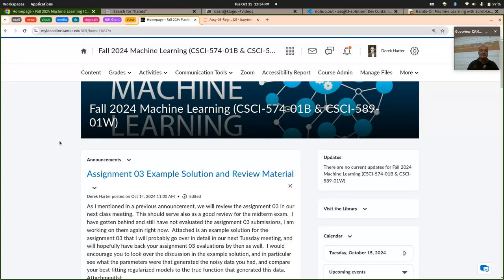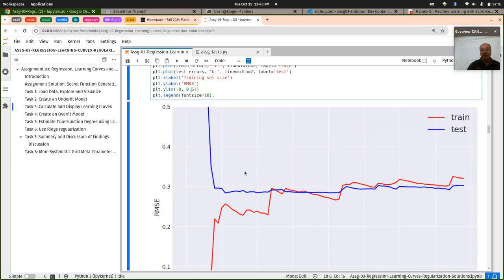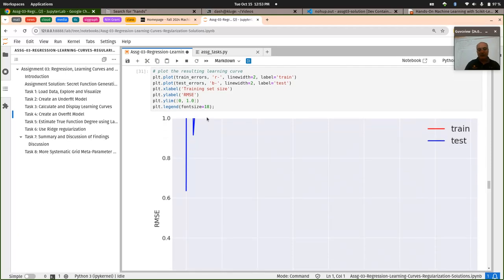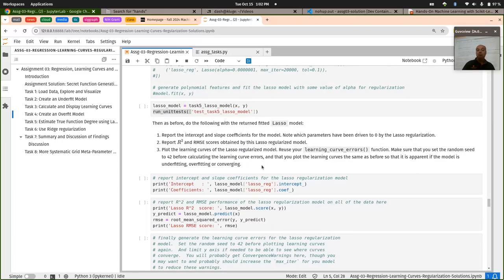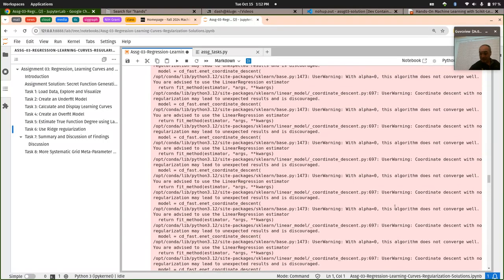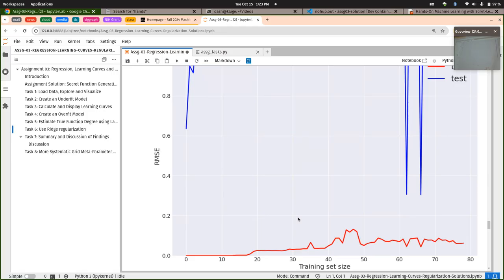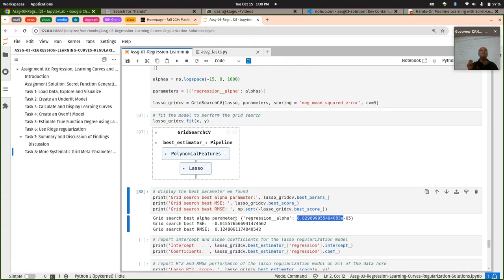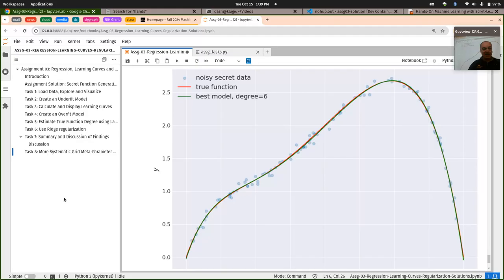CSci 574 Class Lecture / Help Session Tuesday 10/15/2024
This week is set aside for reviewing our course materials so far for the midterm exam.  We reviewed and discussed the assignment 03 in class in this session reviewing concepts for performing regressions, regularization and how to go about fitting a model to a set of data.

0:00:00 - Assignment 03 Discussion and Review